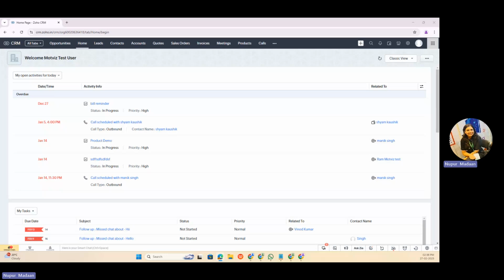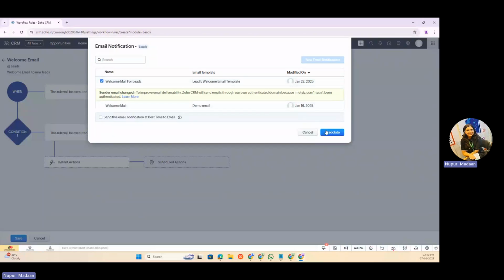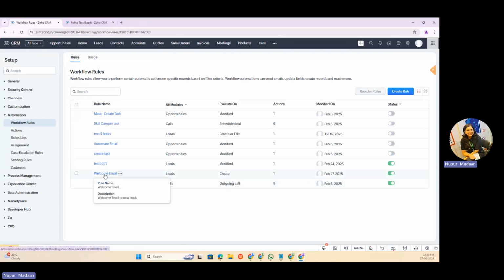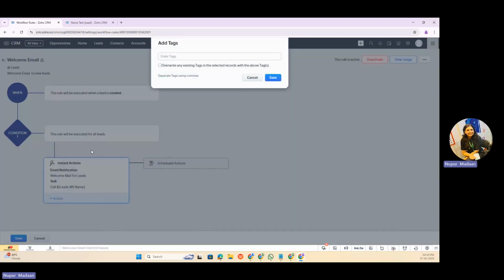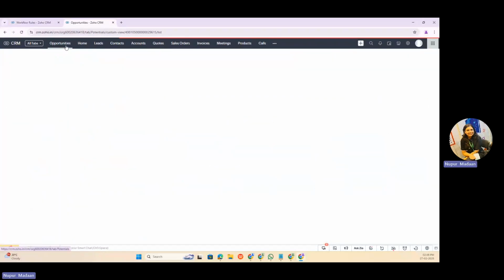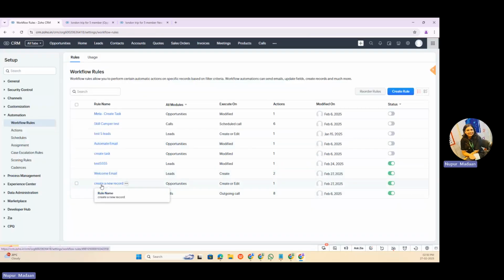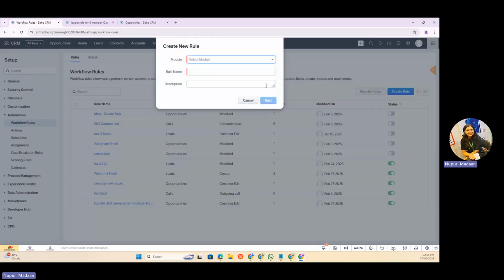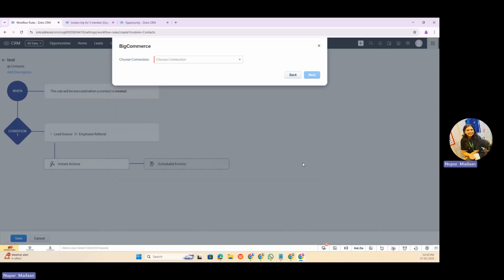🚀 Setting Up Workflow in Zoho CRM – Step-by-Step Guide! 🛠️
Are you looking to automate your sales and marketing processes in Zoho CRM? 🤔 In this video, we’ll walk you through the workflow setup process to help you boost efficiency and save time. ⏳✨

🔹 What You’ll Learn:
✅ How to create automated workflows in Zoho CRM 🏗️
✅ Setting up triggers, conditions, and actions ⚙️
✅ Best practices for workflow automation 🚀
✅ Real-life use cases for improved productivity 💡

✔️ CRM Users looking for automation tips 🔄